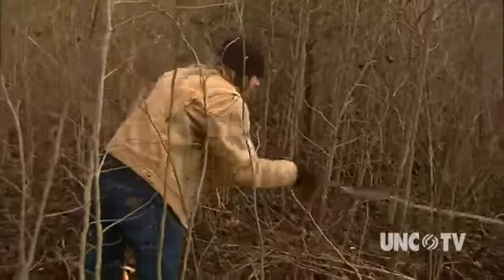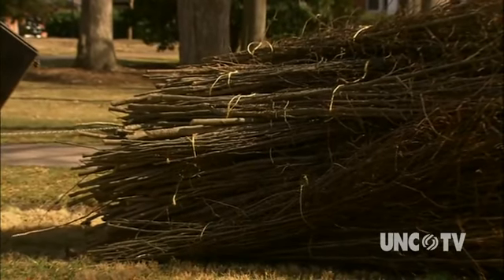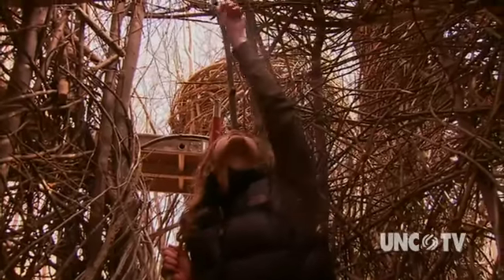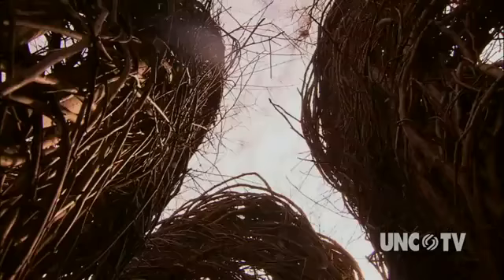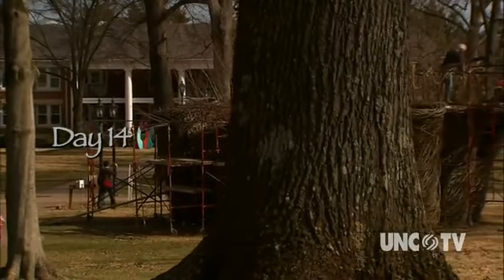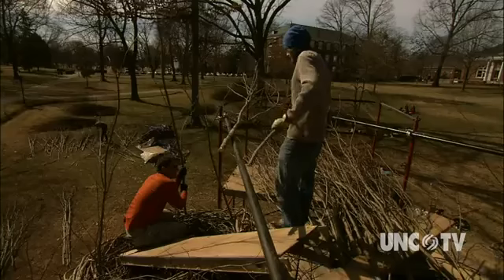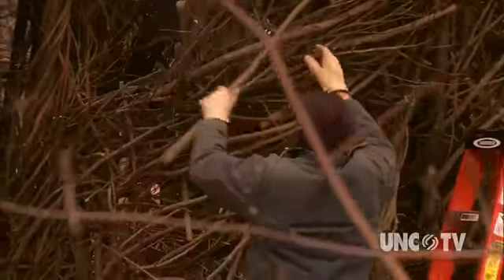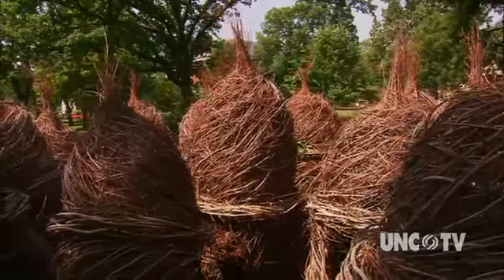Stickbuilt from OUR STATE TV YouTube